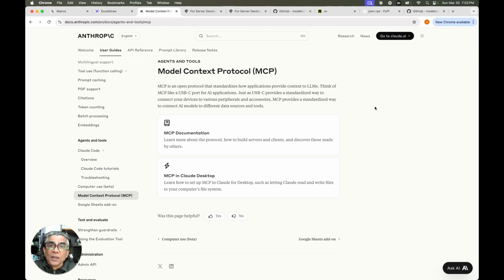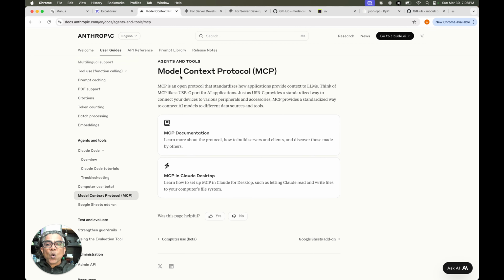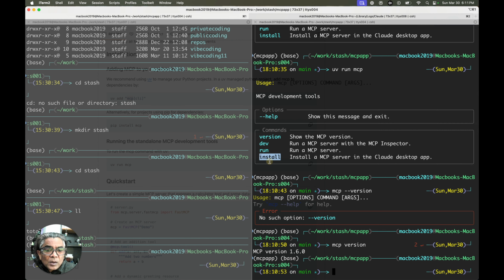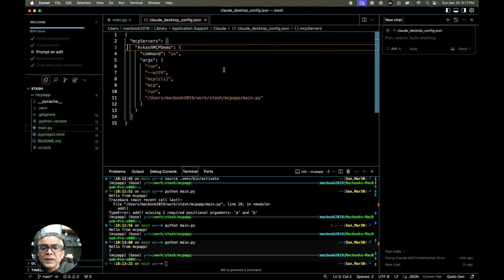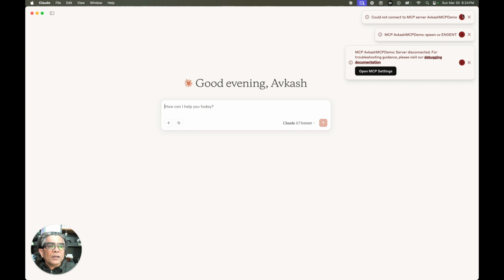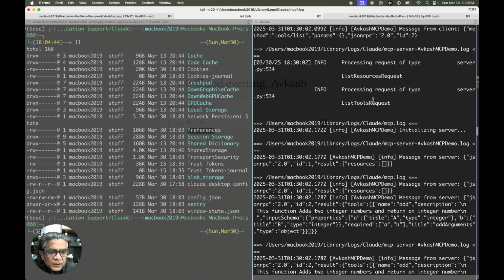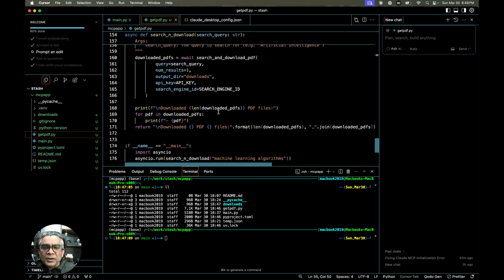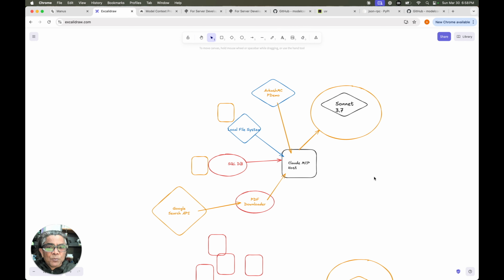Code, Install, Test, Debug, Log and Troubleshoot your First MCP Server in Python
In this video, I walk you through the process of setting up an MCP server and creating a simple application using it. I demonstrate how to install the necessary packages and run 3 different application as MCP Server and integrate them with Claude Desktop application:

- Add 2 numbers
- Create your own Zoom function
- Search and download PDF files from internet using Google Search API

I also highlight the importance of checking logs for errors during the setup. Please make sure to follow along and try running the commands on your own.

00:00 - Content Introduction
02:30 - MCP Introduction
07:15 - MCP Server Coding
08:30 - Base Tools to get started
13:20 - MCP Library with Python Function
17:00 - Claude Desktop Integration
18:55 - MCP Server Installation
20:00 - Debugging and Troubleshooting
27:50 - Success with MCP Server Installation
29:00 - Testing
30:20 - Analyzing Host and Server communication in Log
34:10 - Adding another function in MCP Server
36:30 - PDF search and download function into MCP Server
43:00 - Testing all 3 functions in MCP Server
44:30 - Review